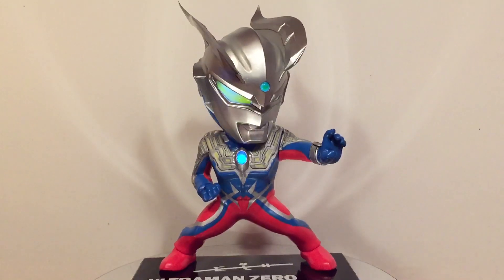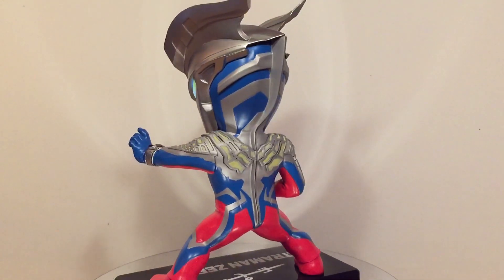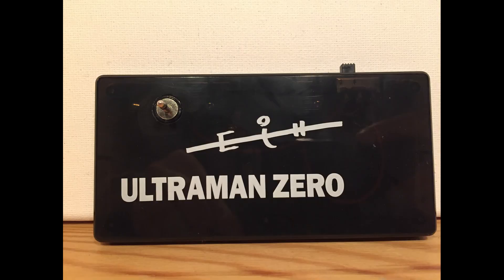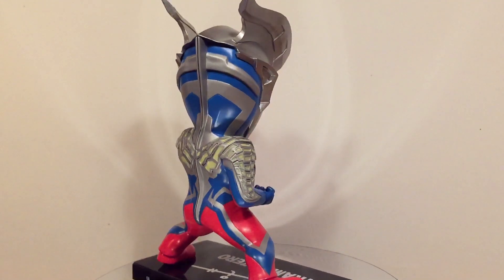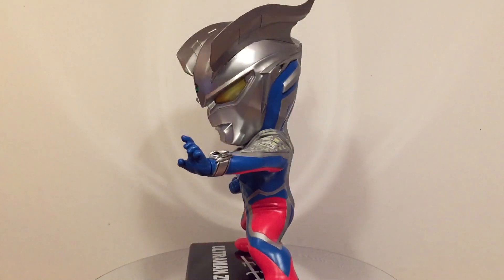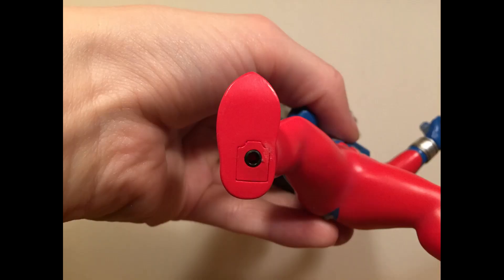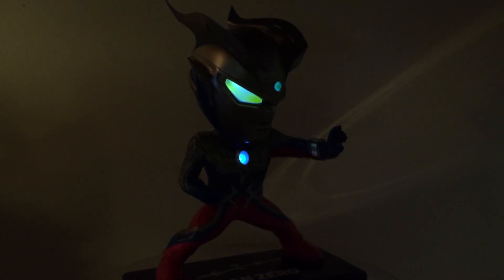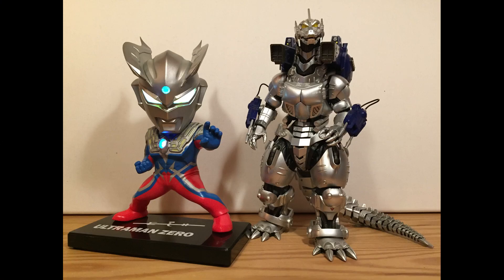KIR:eview #8 - X-Plus Deforeal Ultraman Zero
The first Ultraman Deforeal is here! But is it the best Deforeal in 20,000 years?